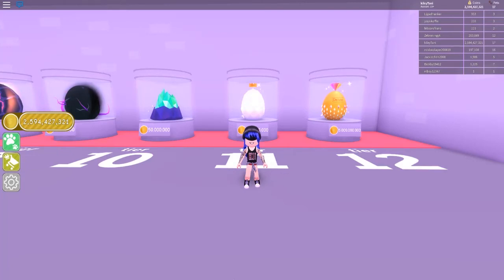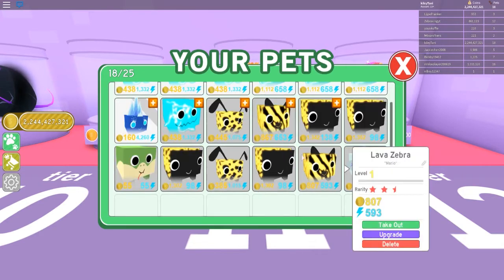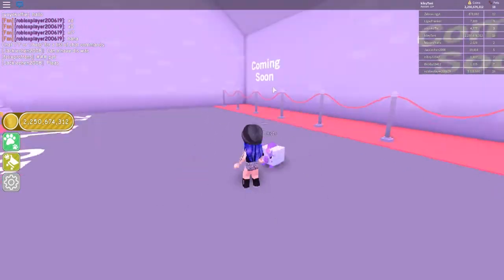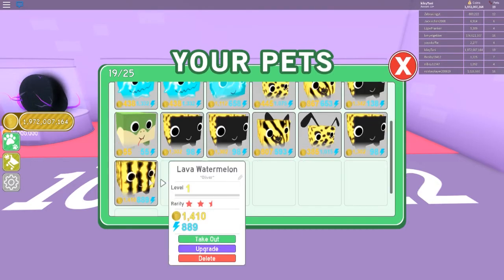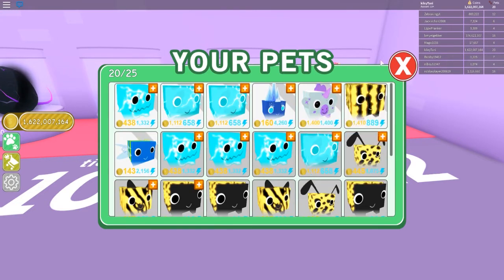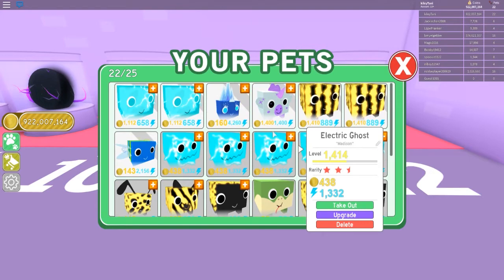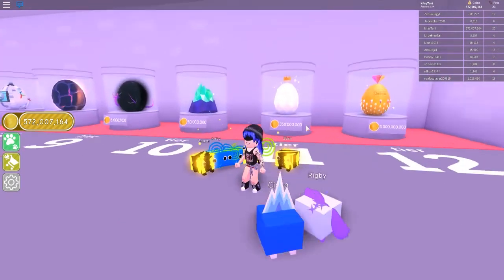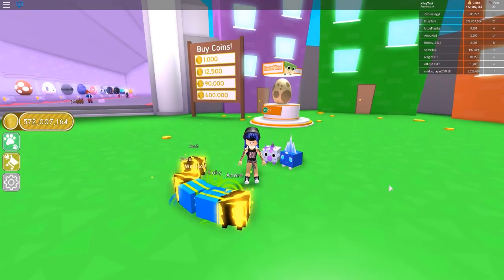Opening tier 11 and 12 eggs! | Roblox: Pet simulator